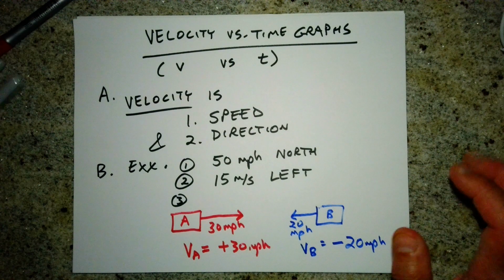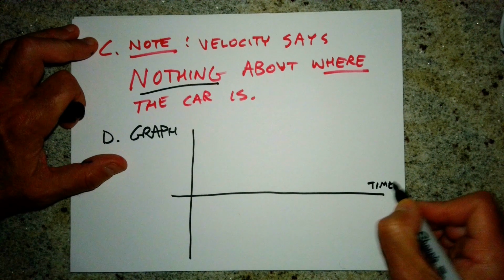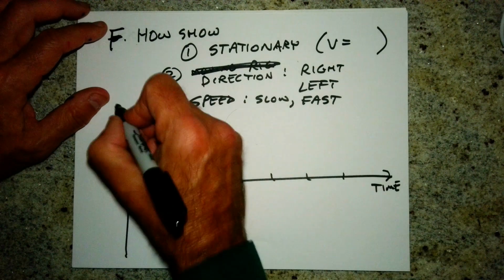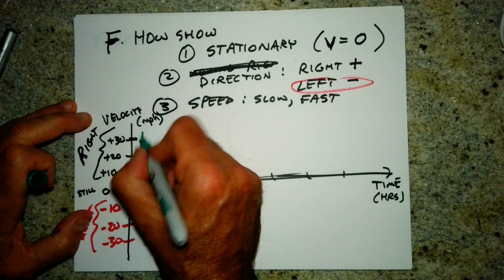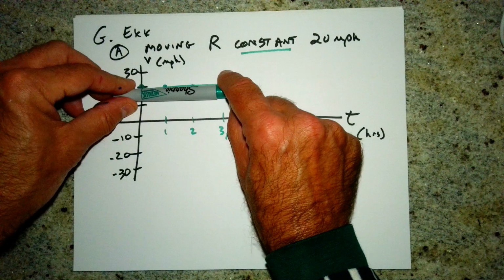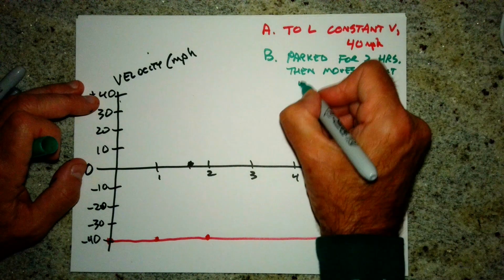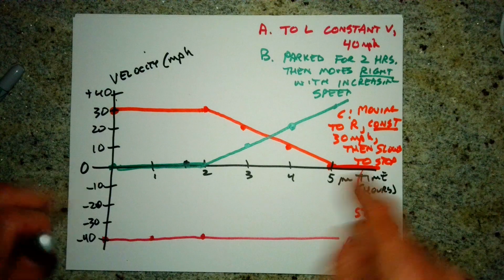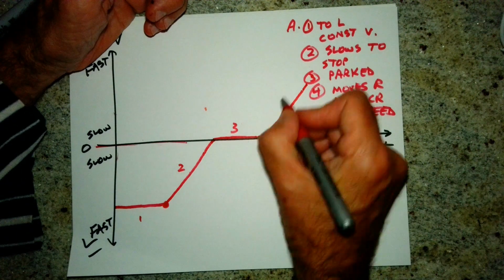Velocity Time Graphs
Introduction to velocity vs.time graphs.